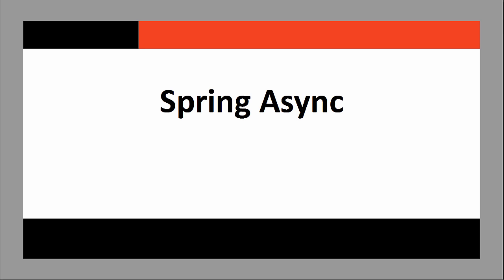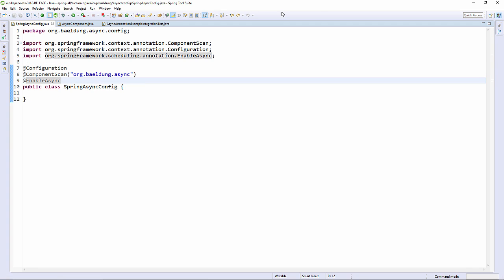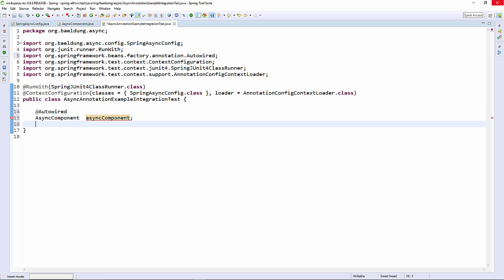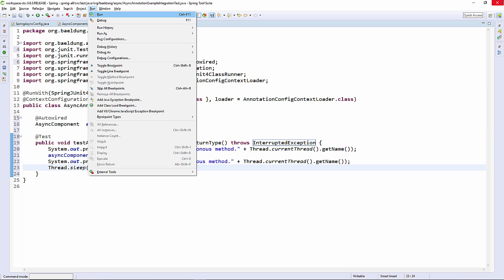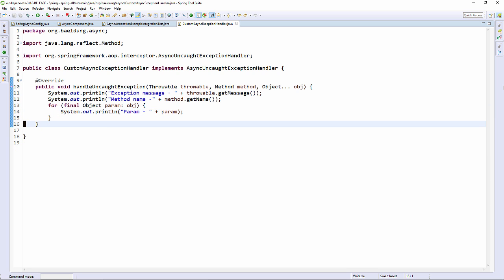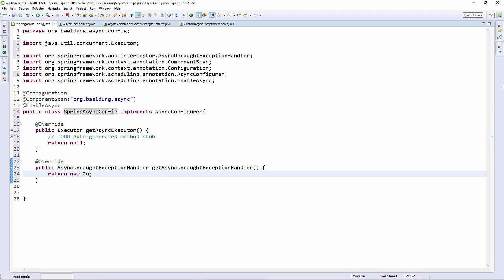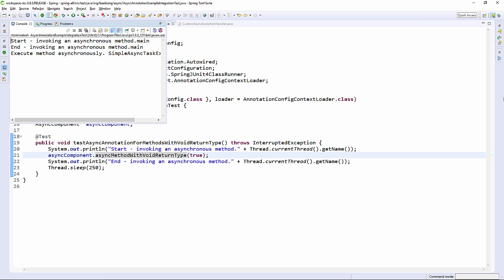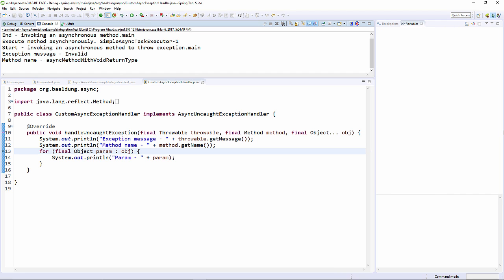The Basics of Async in Spring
Learn the foundations of using asynchronous processing and the @Async annotation in Spring.

The instructor in this lesson is Thomas Hehl